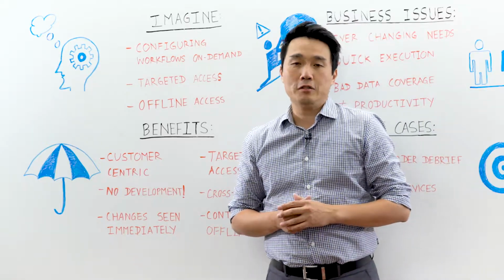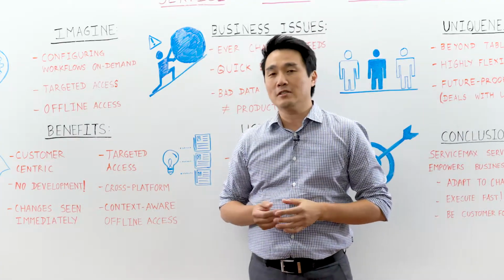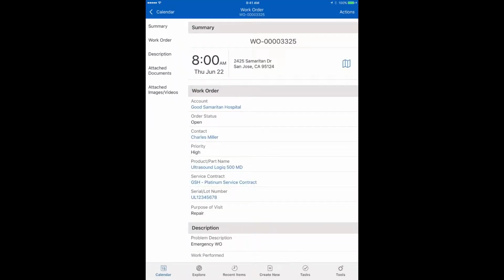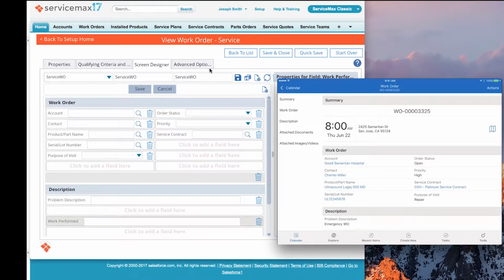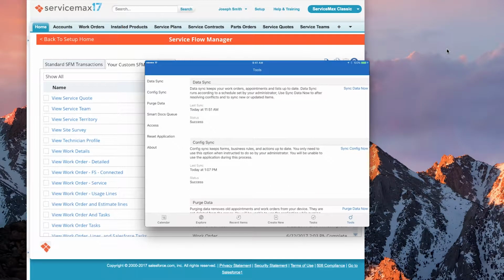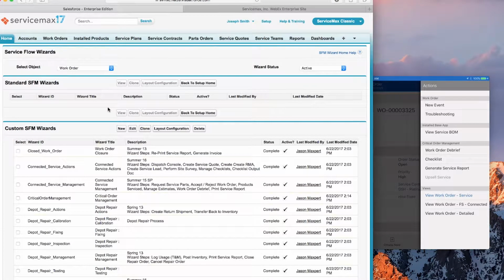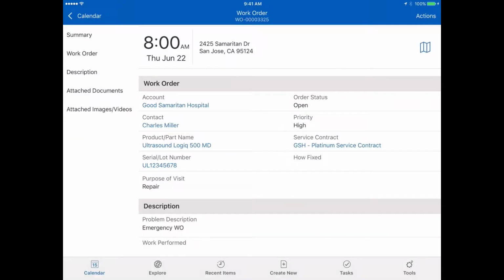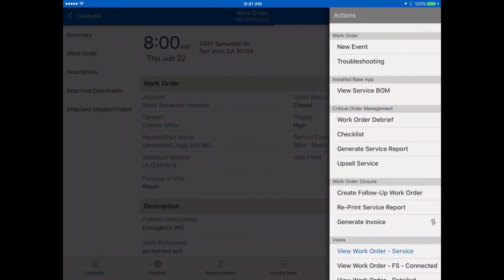Maxpert Series: Mobile Service Flow Manager